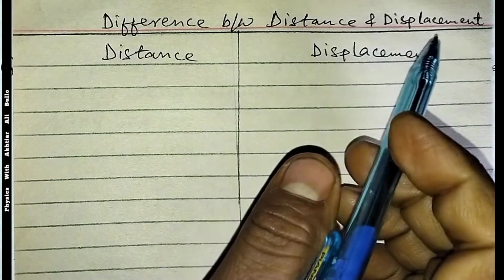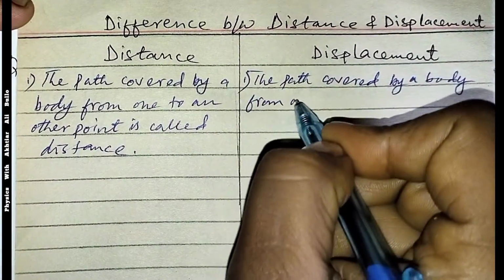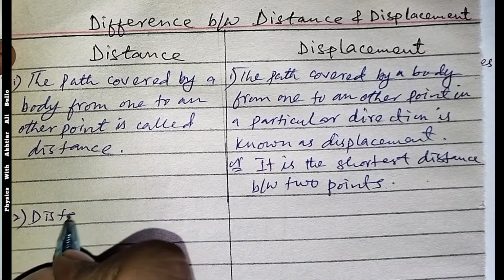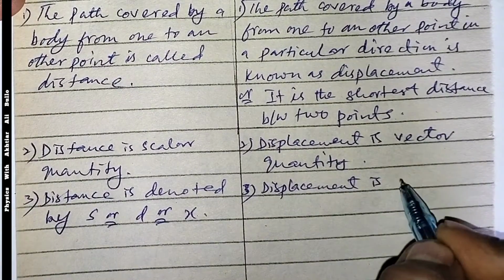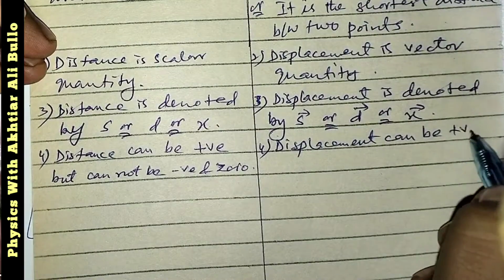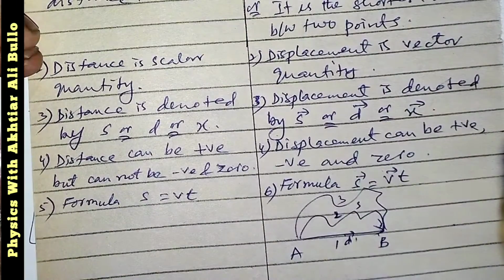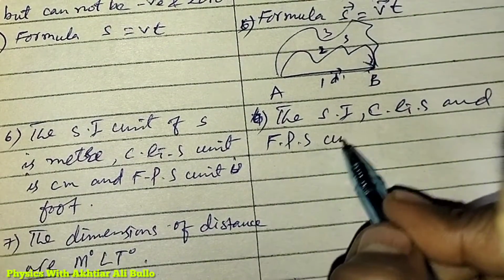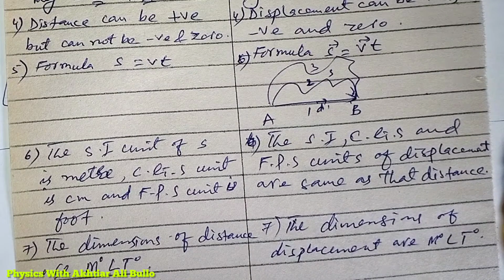Difference between distance and displacement || physics class 11 lecture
differentiate between distance and displacement
what is difference between distance and displacement
why distance is different from displacement
physics class 11 lecture